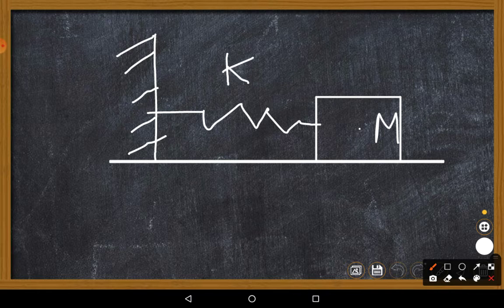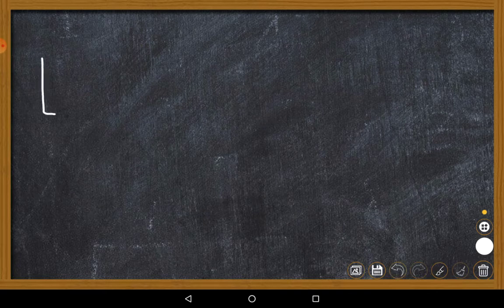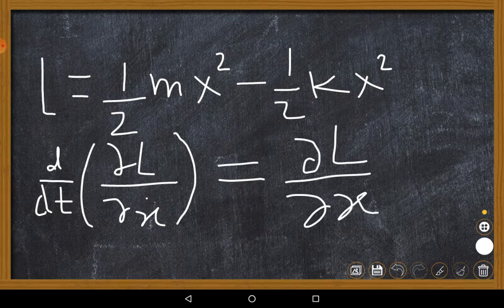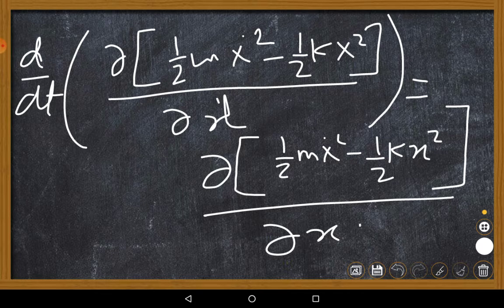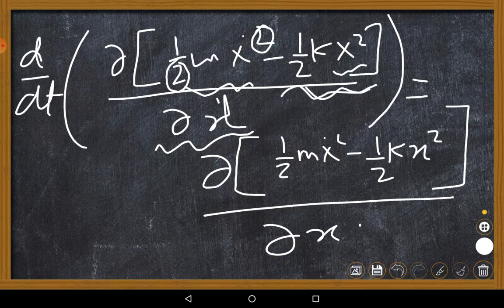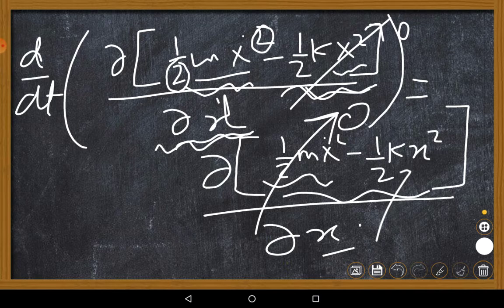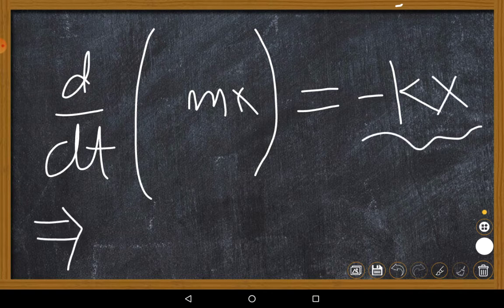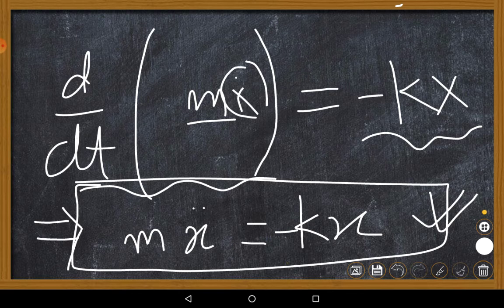Lagrangian Mechanics -03. ( A simple problem )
This video is a continuation of the previous one, where I have solved a problem to illustrate how we work with this method . I have also discussed whether Lagrangian Mechanics is better than Newtonian Mechanics ,and the pros and cons of the same. In an upcoming video , I will solve 4 problems of mechanical systems to illustrate how we go about with this method. It will be devoted to problems which are really hard and challenging. Hope all  of you have enjoyed so far.
I have uploaded some challenging problem sheets and some more resources in my new website. Plenty of solved problems and illustrations are provided for further practice of the user. So sharpen your problem solving skills by working on those set of problems.